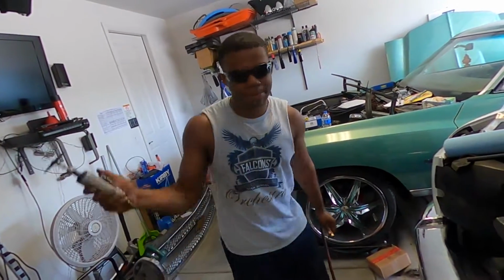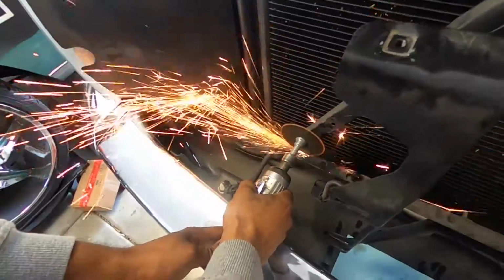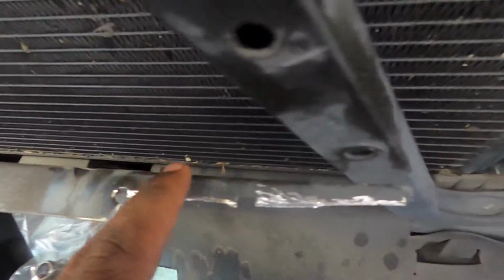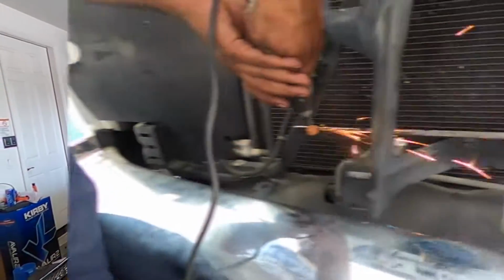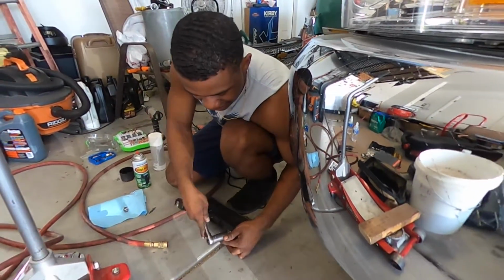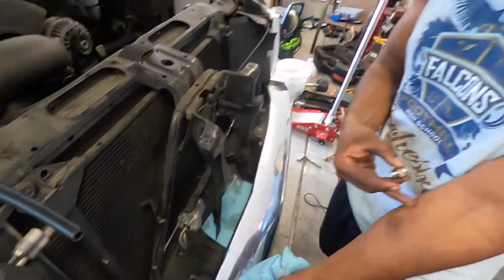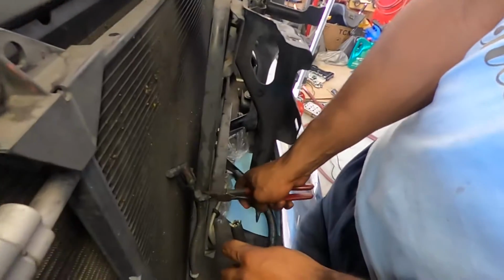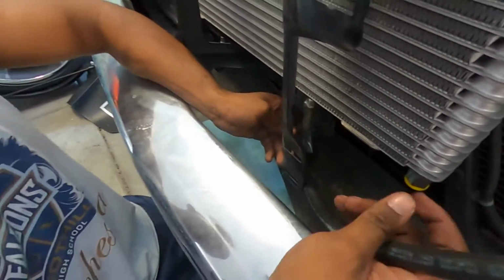ZUES GETS TRANS COOLER PT. 2| TRUCOOL 40K COOLER INSTALL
Part 2 of installing the trans cooler on my 2013 silverado. It is equipped with a trailering package so it comes factory with an external trans cooler that is being swapped out for a 40k tru cool trans cooler.